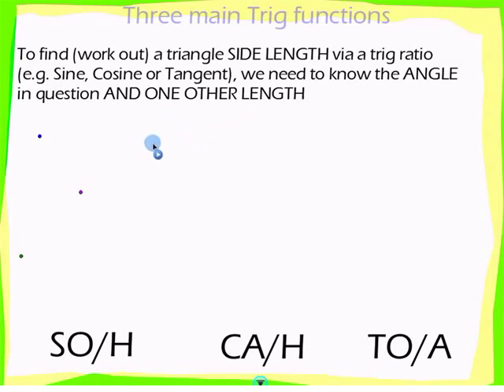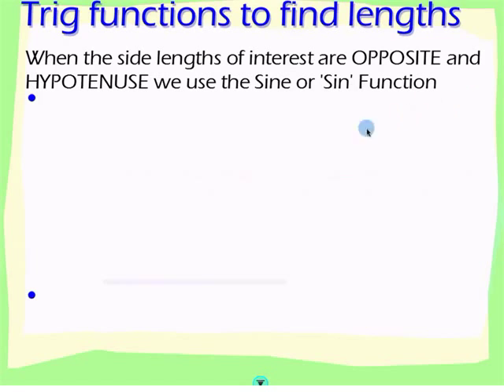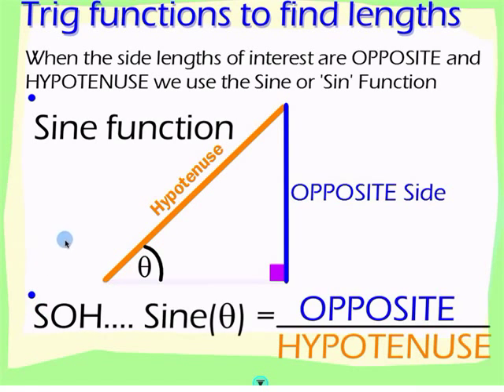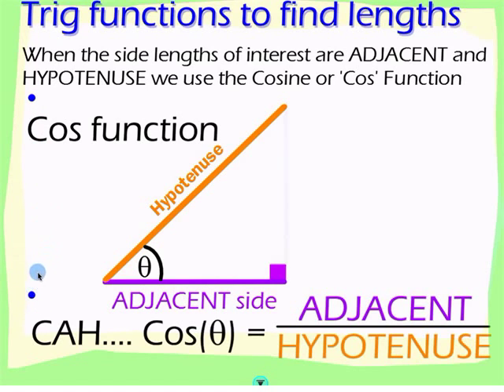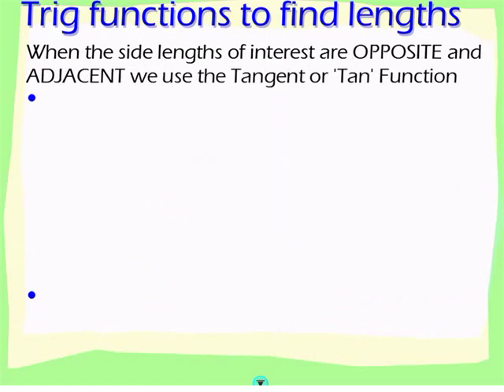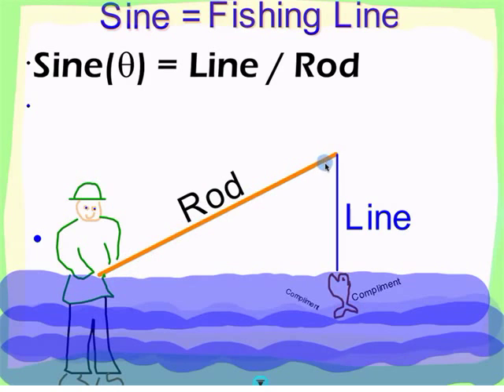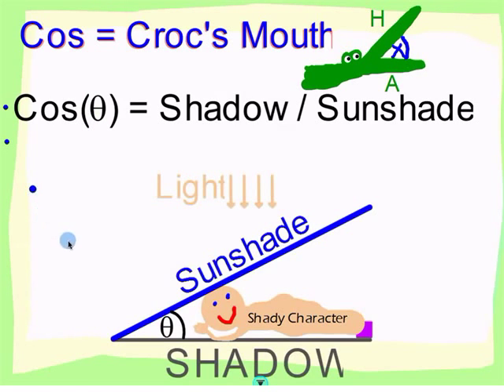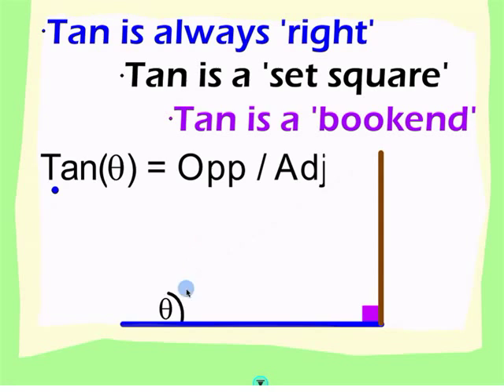Beginner's Trigonometry - Part 2 - What Sin, Cos and Tan mean :)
Part 2 explains what Sine, Cosine and Tangent mean - we explain when to use which! Happy viewing.